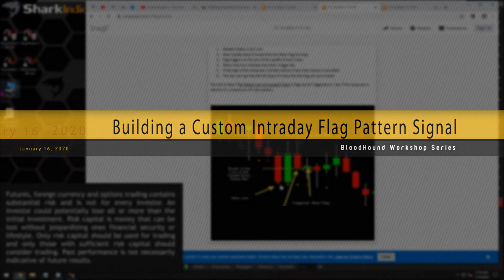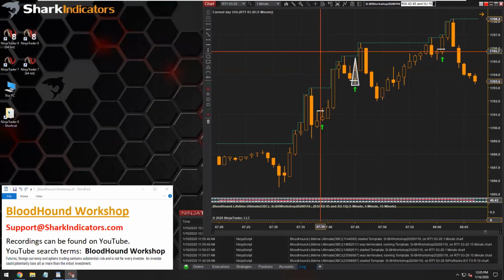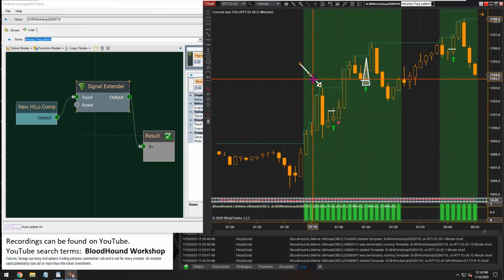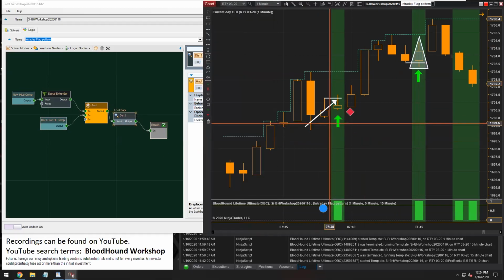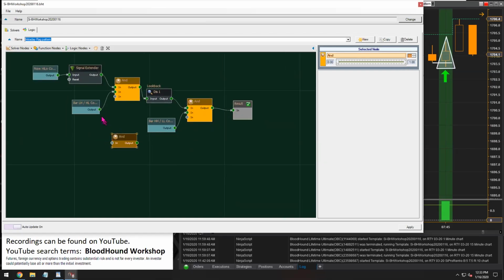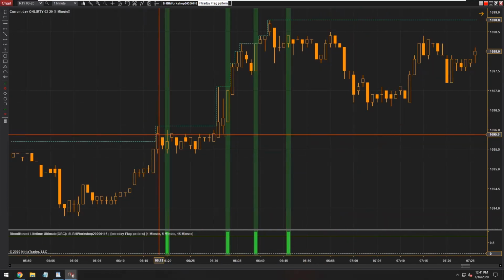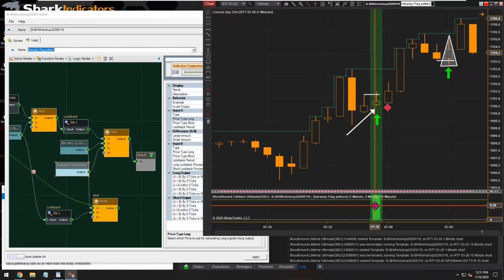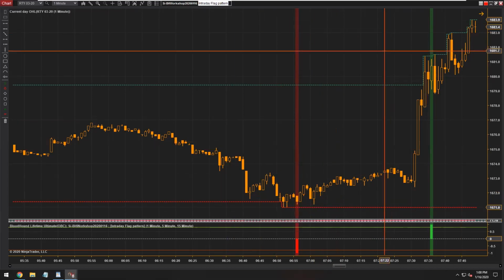BloodHound - Building a Custom Intraday Flag Pattern Signal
An up trend flag pattern is defined as follows:
1)  A new daily high must be made.  This is the first bar that potentially starts a flag pattern.
2)  The next bar(s) must make a lower or equal high.  This is the flag pattern forming.  A maximum of 3 bars is allowed for this condition, thus limiting the flag pattern to a maximum of 4 bars.
3)  The signal bar occurs, ending the flag pattern, when the current bar ‘s high is higher than the previous bar high.
4)  Also, the signal bar’s low must not go lower than the previous bar’s low.
All the conditions are simply reversed for a short flag pattern.